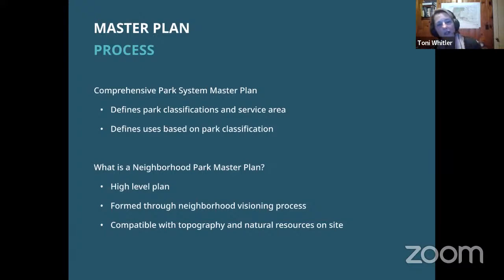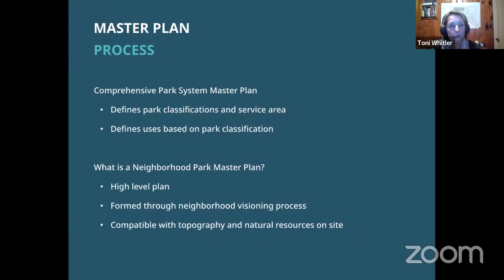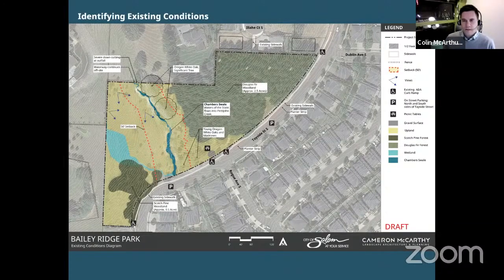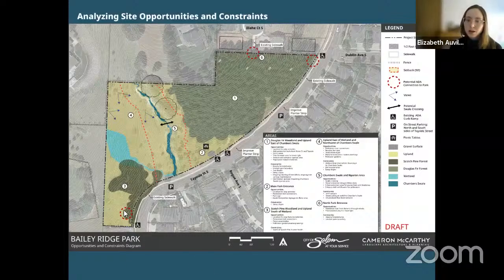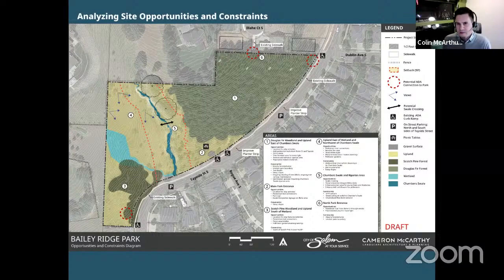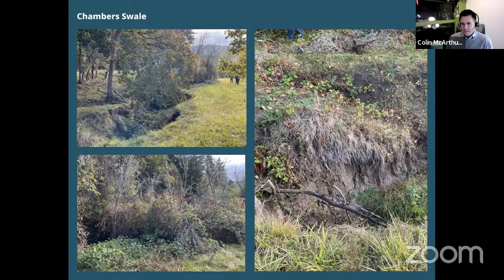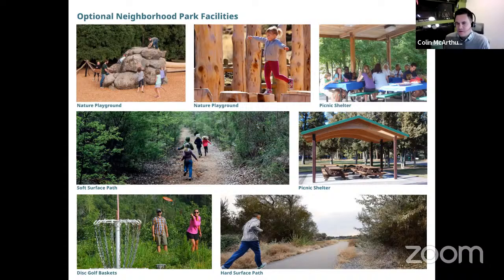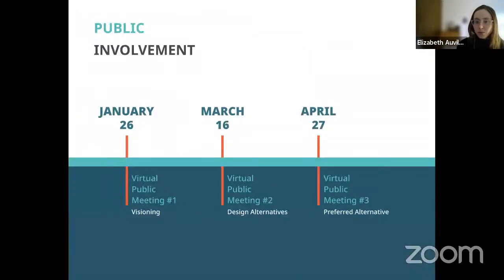Bailey Ridge Park Planning Meeting #1